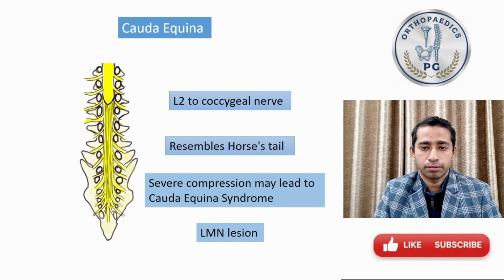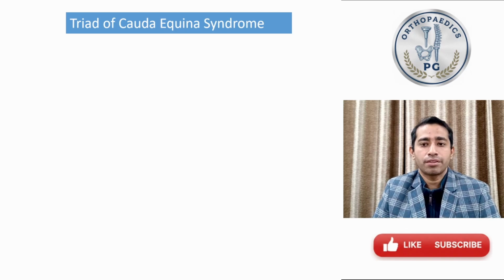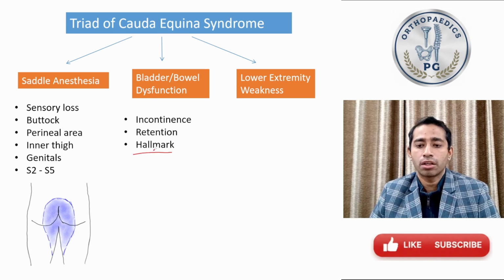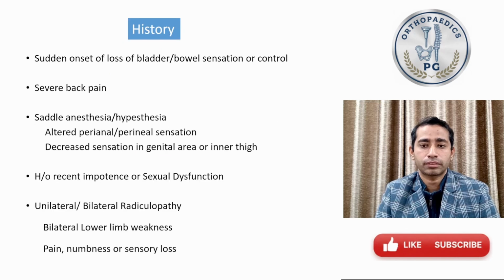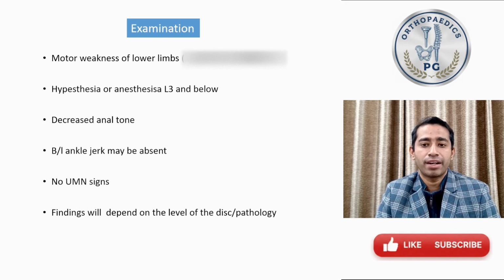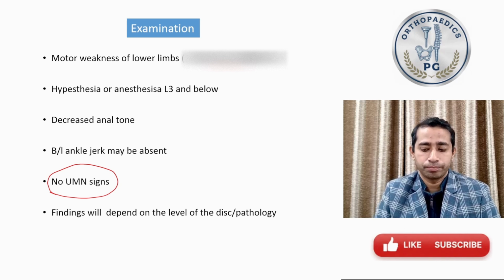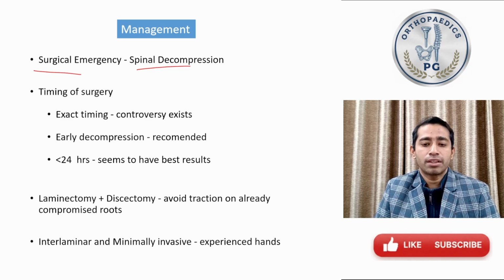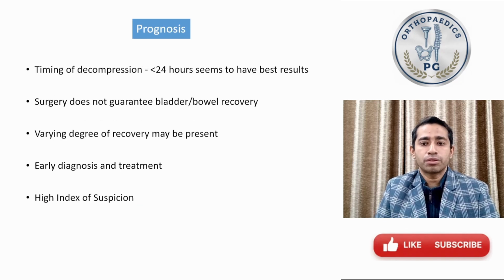Cauda Equina Syndrome : Emergency spine surgery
Cauda Equina Syndrome (CES) is a surgical emergency that every orthopedic professional must be able to diagnose and manage swiftly. In this video, we provide a complete breakdown of this crucial condition, covering its definition, common causes, the classic clinical triad of symptoms, essential history and examination findings, and the critical importance of early surgical management for optimal neurological recovery.

Key Topics with Timestamps:

0:00 - What is Cauda Equina Syndrome (CES)? (Definition and Lower Motor Neuron Lesion)
0:31 - Causes of CES (Most common cause: Central Disc Herniation at L4-L5, L5-S1)
1:07 - The Classic Triad of Clinical Features (Saddle Anesthesia, Bladder/Bowel Dysfunction, Lower Extremity Weakness, and Sexual Dysfunction)
2:08 - Essential History and Examination Findings (Motor/Sensory Findings, Anal Tone, Reflexes)
3:18 - Investigation of Choice (MRI vs. CT Myelography)
3:28 - Management and Surgical Decompression (CES as a surgical emergency, timing of surgery, laminectomy vs. minimally invasive approaches)
4:20 - Prognosis and Timing of Decompression (Importance of early diagnosis for neurological recovery)

Understand the key concepts of CES, from its anatomical basis (the 'horse's tail' of nerves) to its classification as a lower motor neuron lesion.
Learn to recognize the hallmark symptoms—the classic triad—that demand immediate action.
Review the critical steps for clinical assessment, including key history questions and neurological examination points.
Grasp the management principle of early spinal decompression and the surgical considerations.